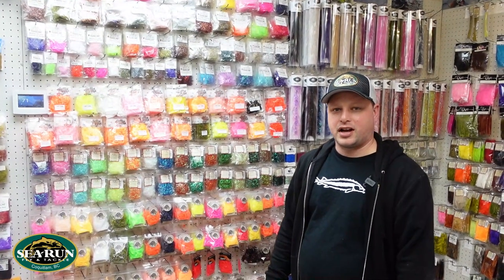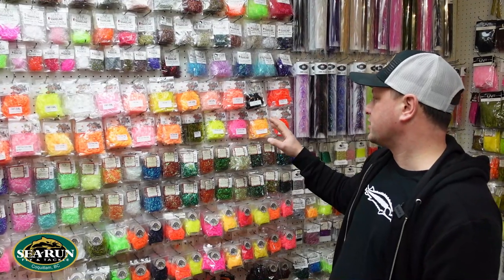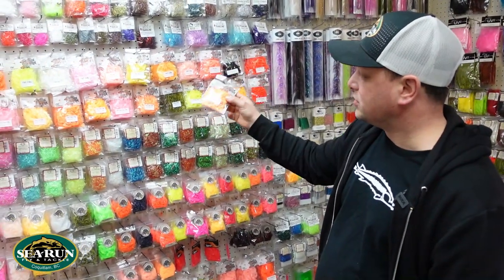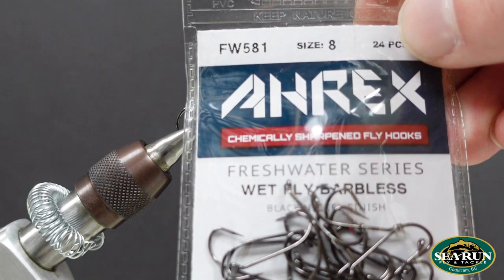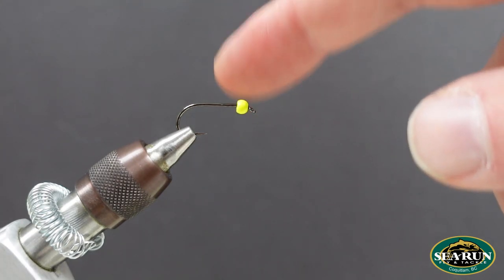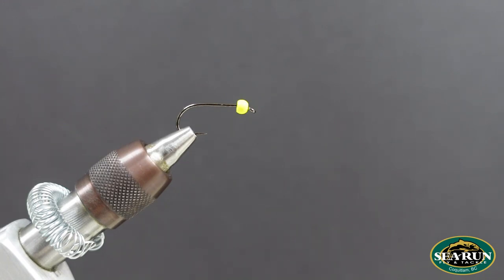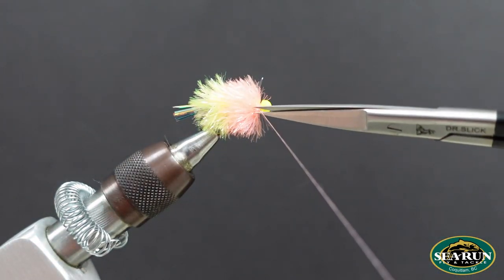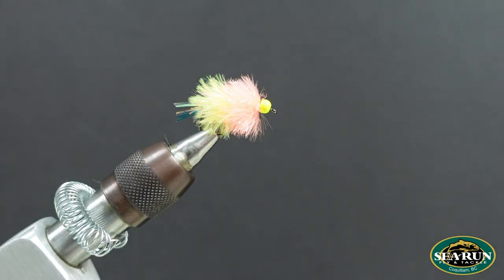Product Showcase FNF Jelly Fritz and Blob Fly Tying Instructions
FNF Jelly Blob Fly Recipe

Hook: Ahrex FW 581 Wet Fly Hook, Size 8

Bead: Wapsi Cyclops Bead Fl. Chartreuse, 1/8”

Rear Body: FNF Two Tone Jelly, Zest on Pink